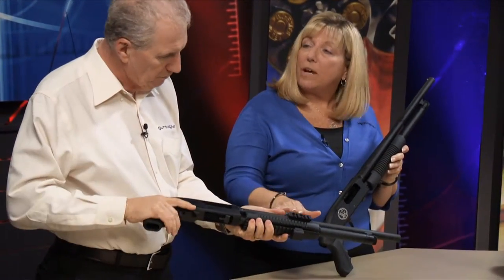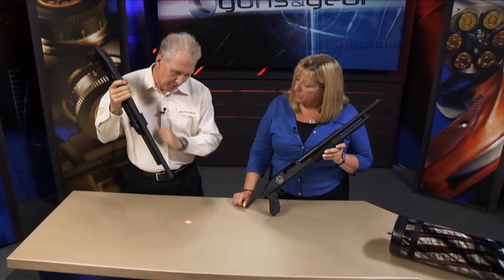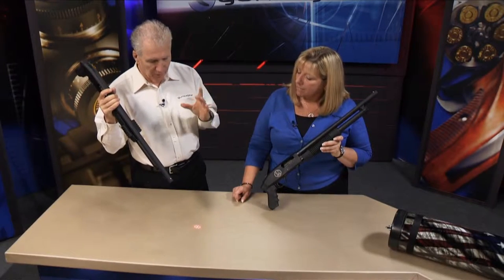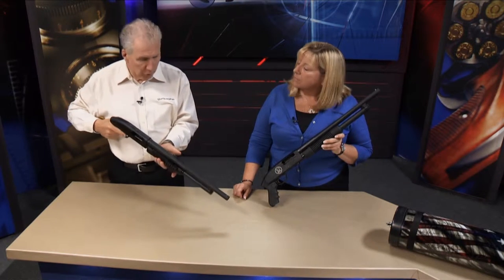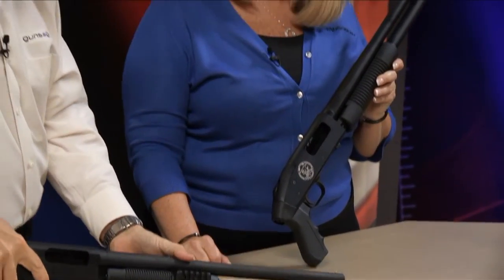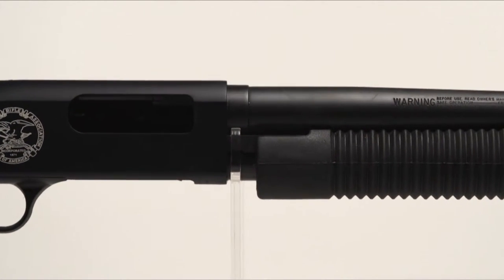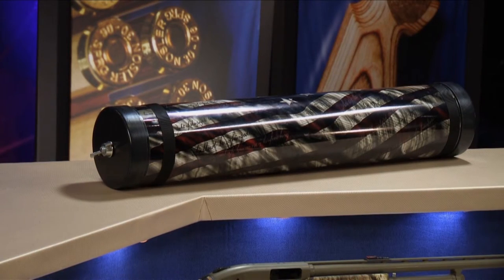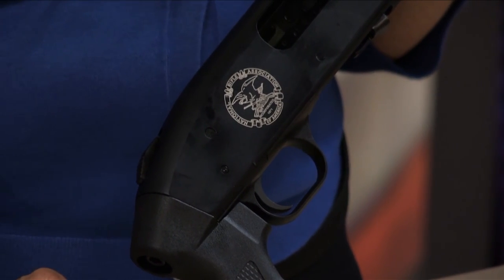Guns Gear - Mossberg Cruiser Guns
Smith  Wessons MP line continues to grow they got an MP version of the Bodyguard You carry guns in a lot of different places in a lot of different ways and Crossbreed Holsters latest modular system is the Ram System Mossberg has a series of cruiser guns which they have added a center mass laser sight That and much more
8458